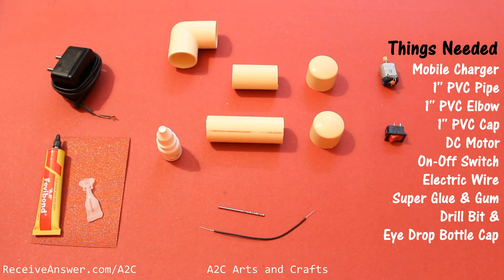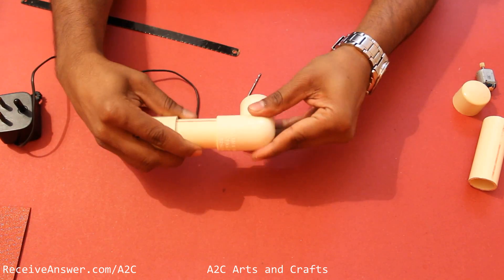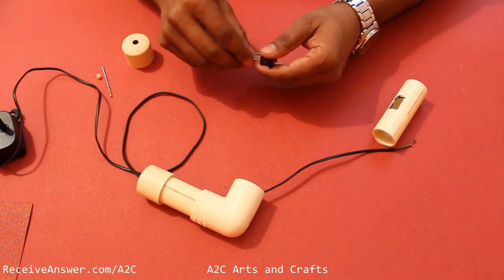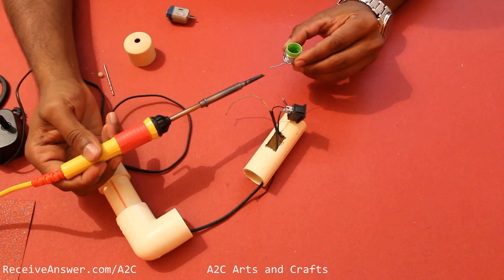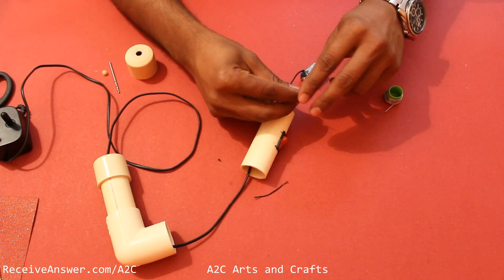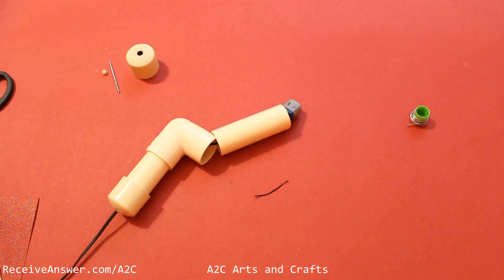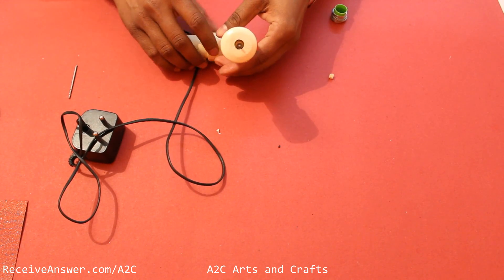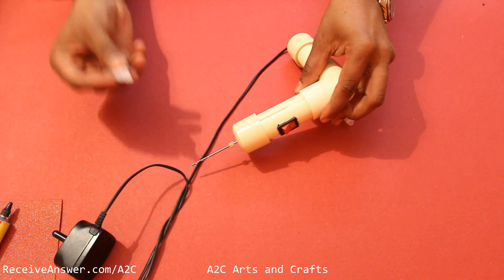How To Make Drill Machine at home - EASY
In this video learn how to make a Drilling Machine in home, it can be used to drill hole on Plastic, Wood, Cardboard and more...
Things needed to Make a Drill Machine
1. DC Motor
2. PVC Pipe, Elbow, PVC Cap
3. Mobile Charger
4. Drill Bit
5. On-Off Switch
6. Wire connecter
7. Glue and
8. Eye Drop Cap
It just takes around 10 minutes to build this Drill Machine.

Check out some of our other creative videos